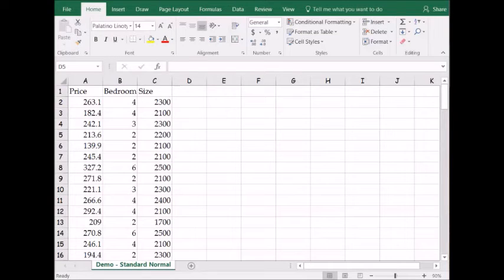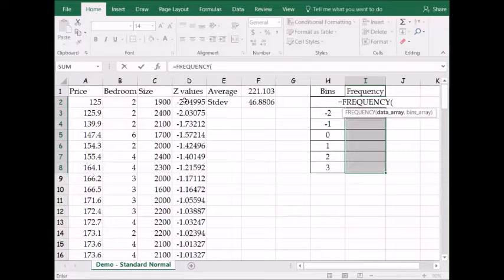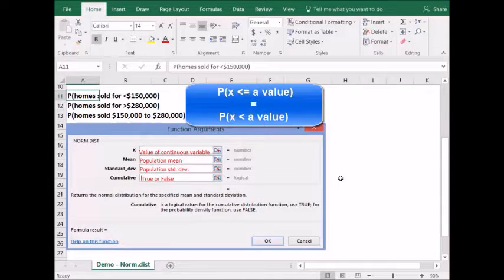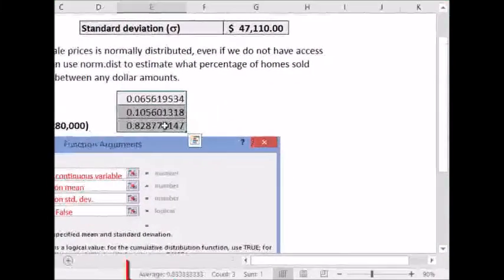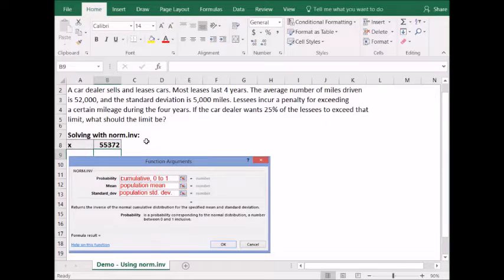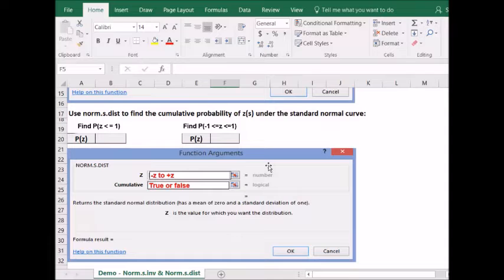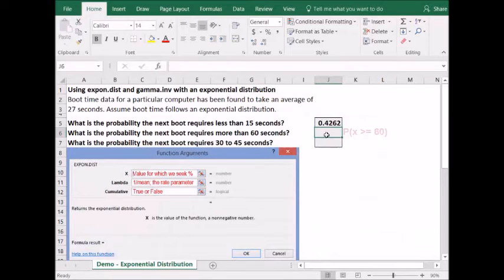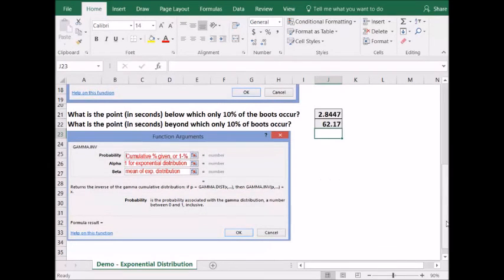Chapter 7 Excel Videos